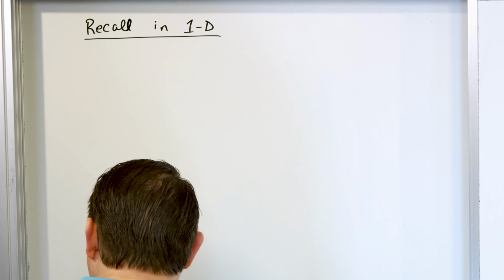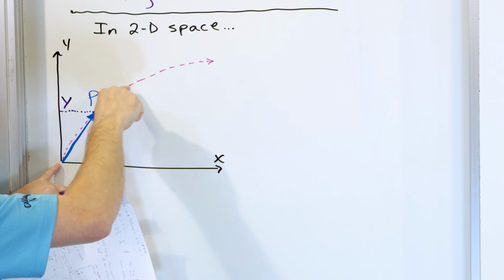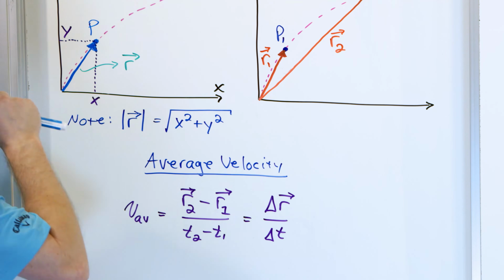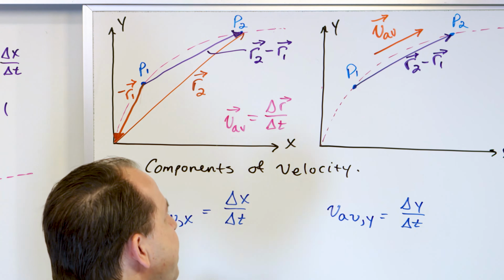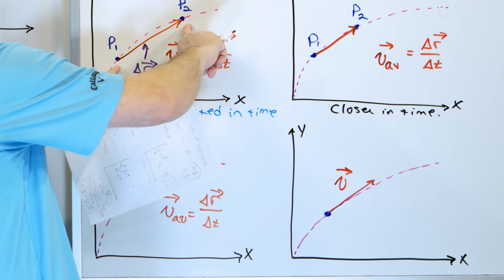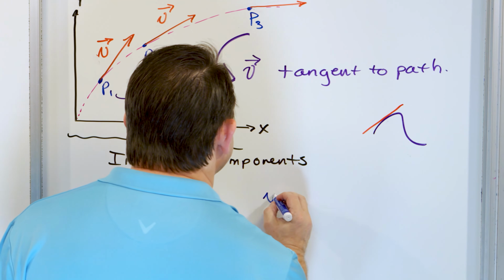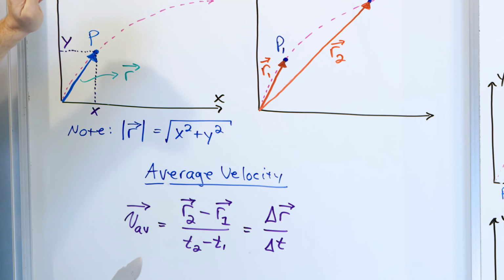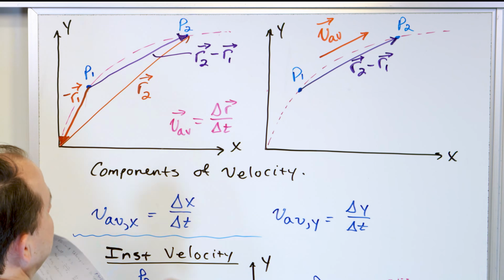The MOST Fundamental Physics Concept - Position & Velocity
In this video, we delve into the fundamental concepts of position and velocity in physics, two key elements essential for understanding motion. Join us as we break down these concepts and explore how they describe the movement of objects in our world.

We start by defining position as the location of an object in a defined space, often represented using coordinates in a Cartesian plane. You’ll learn how to describe position accurately and how it changes over time as objects move.

Next, we transition to velocity, which describes the rate of change of position over time. We explain the difference between average velocity and instantaneous velocity, highlighting how velocity incorporates both speed and direction. Through practical examples and clear visualizations, we illustrate how to calculate velocity and interpret it in various scenarios.

Throughout the video, we’ll provide real-world applications to demonstrate how position and velocity are crucial for analyzing motion in everyday life, from cars on a highway to celestial bodies in orbit. We also touch on how these concepts relate to other key physics ideas, such as acceleration and forces.

Whether you’re a student studying physics for the first time or someone looking to deepen your understanding of motion, this video offers a comprehensive introduction to position and velocity. Join us as we explore the dynamics of movement and the foundational principles that govern the physical world!